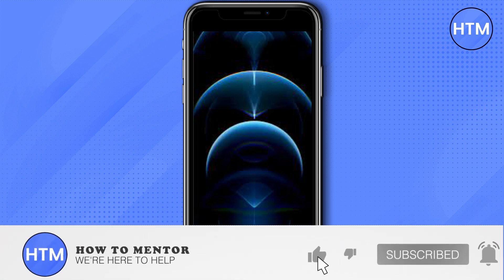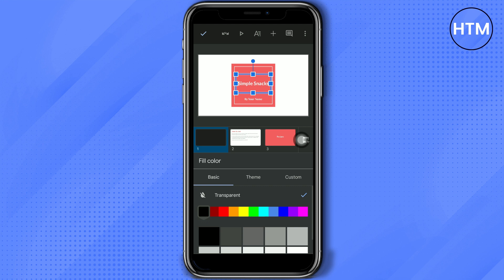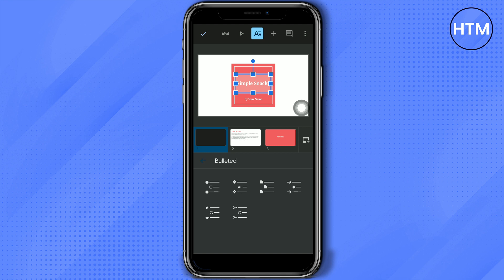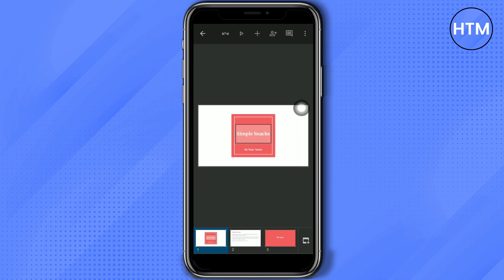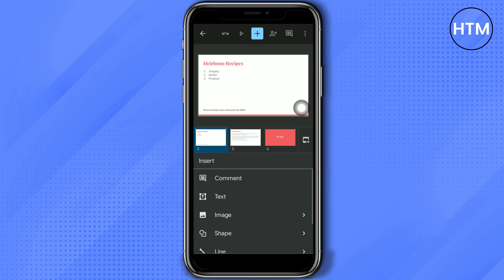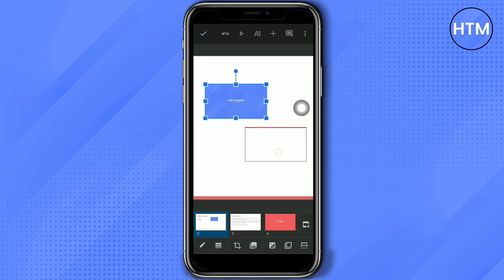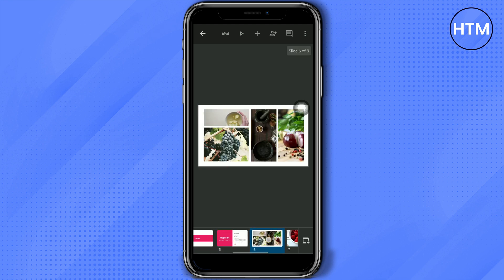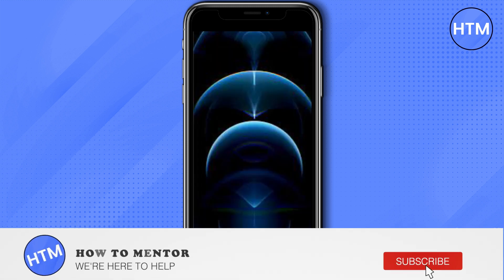How To Use Google Slides On Phone (STEP-BY-STEP)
How To Use Google Slides On Phone. It’s a very easy tutorial, I will explain everything to you step by step.